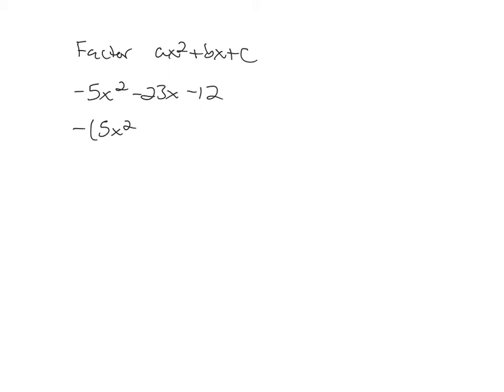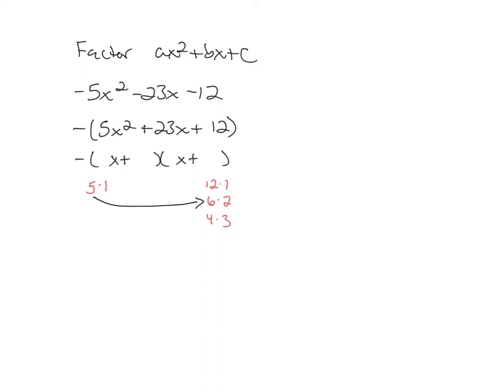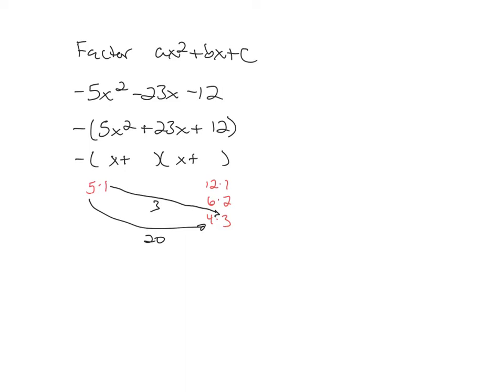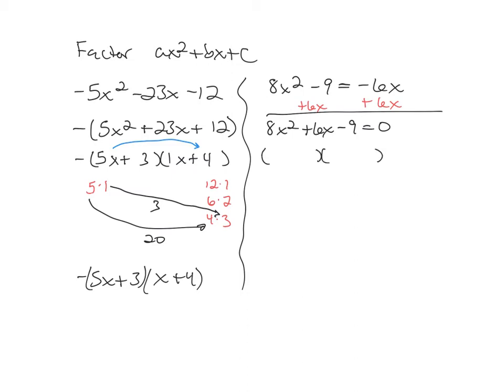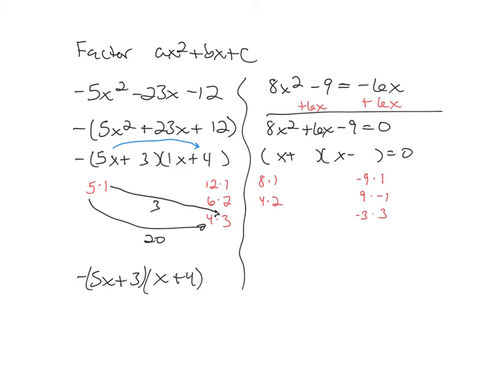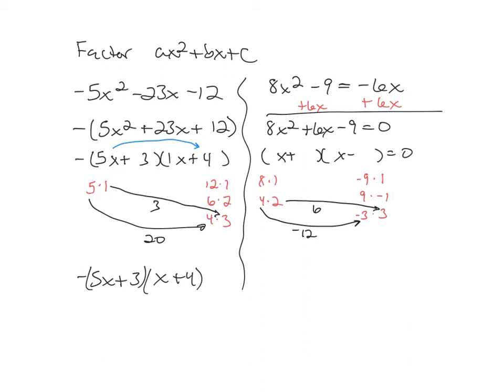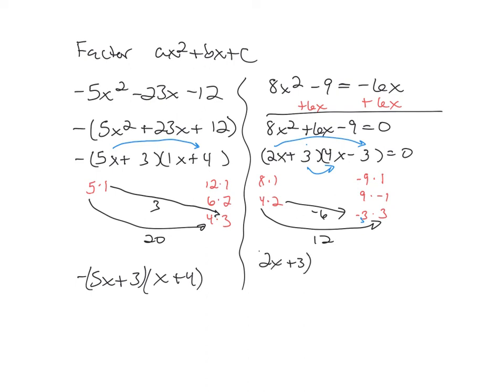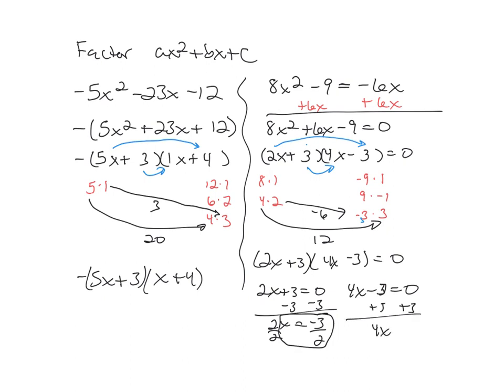Mar 8 Alg 1